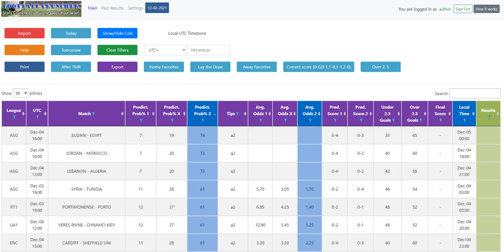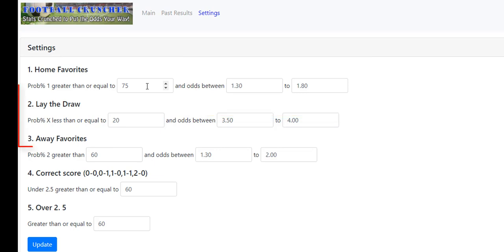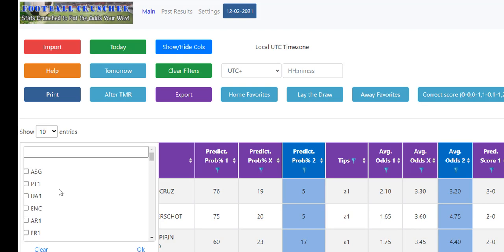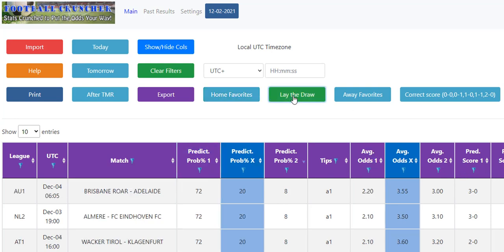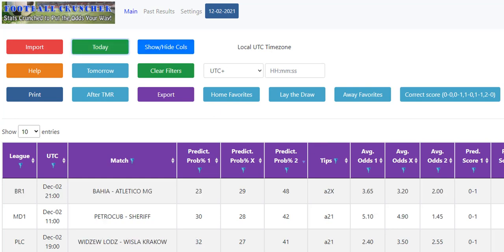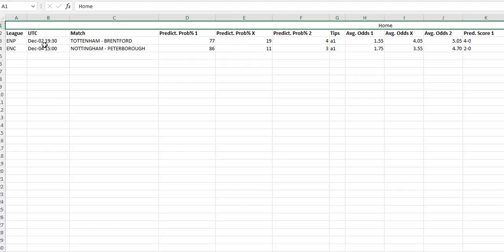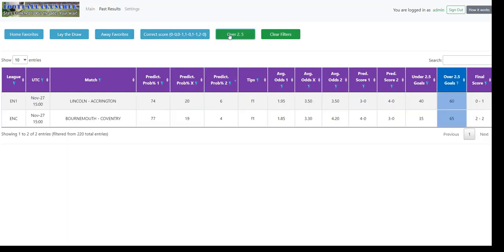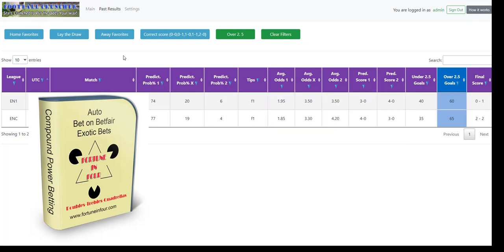Football Cruncher Demo how it works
Finding selections in :
Correct Score Matches, Fav Home Matches
Fav Away Matches, Over 2.5 Matches
Lay The Draw Matches